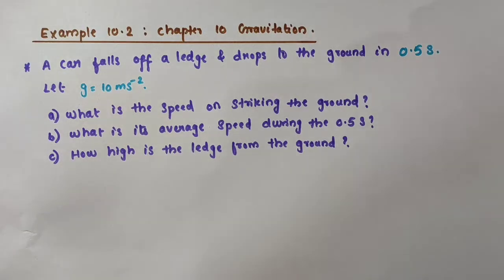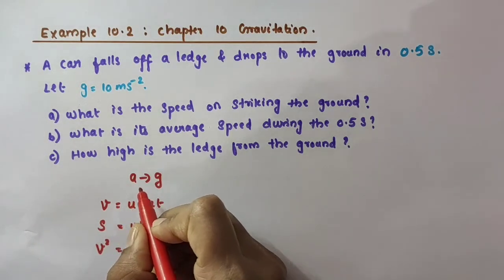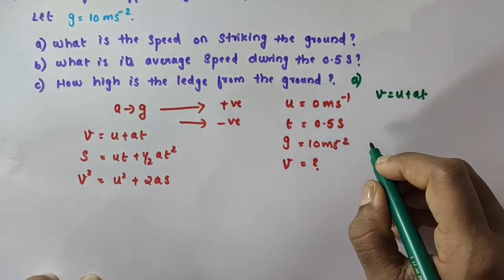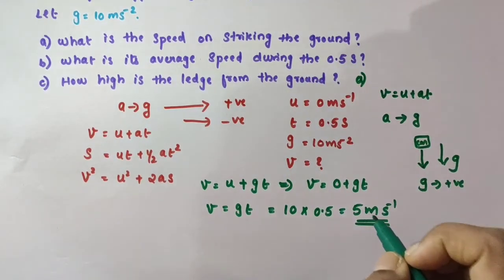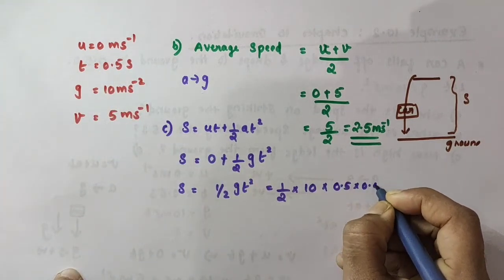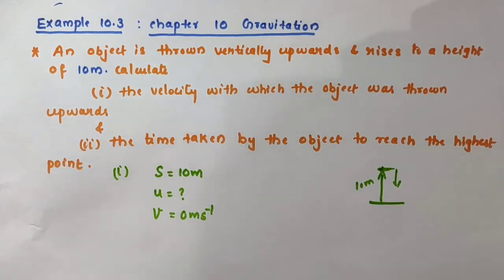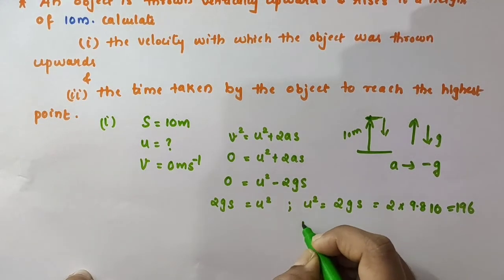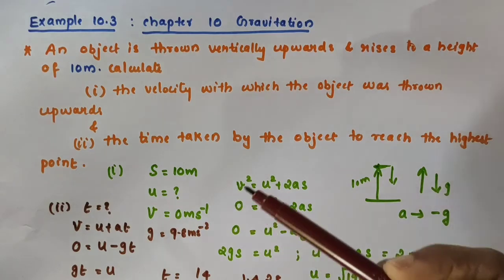Example 10.2//Example 10.3//NCERT Solutions//Class 9 Physics //Chapter 10 Gravitation